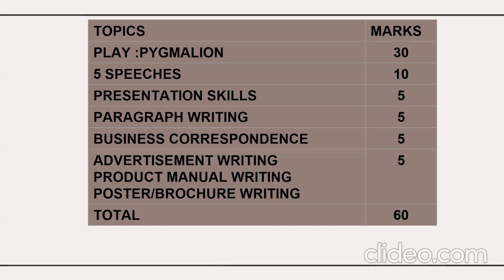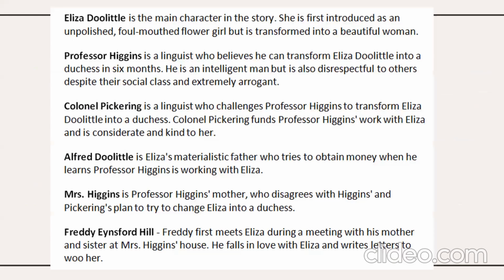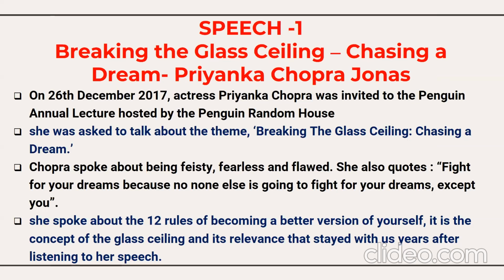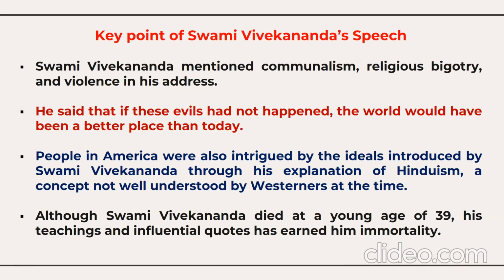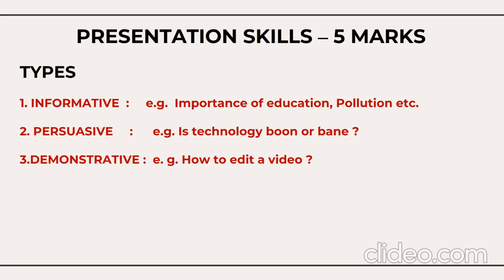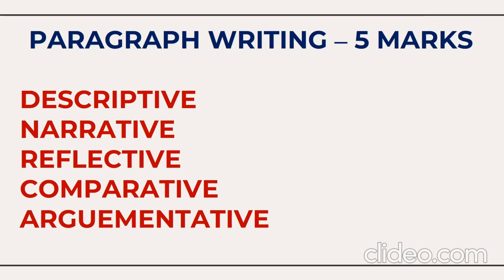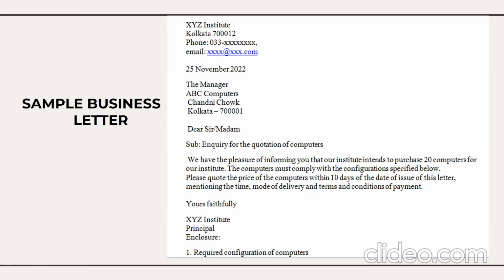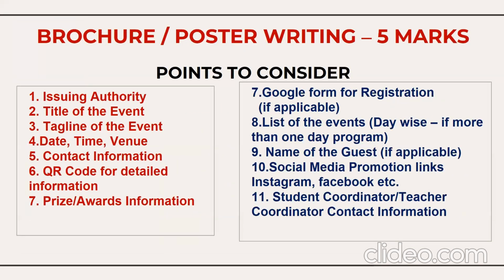3-BCA/B.SC.:GENERIC ENGLISH-EXAM REVISION-BU/BNU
REVISION FOR EXAM: 3rd sem. BCA/B.SC.-Generic English-BU/BNU